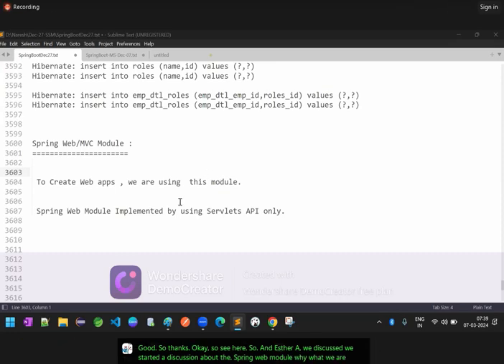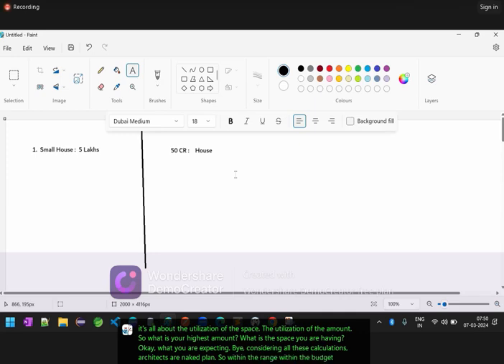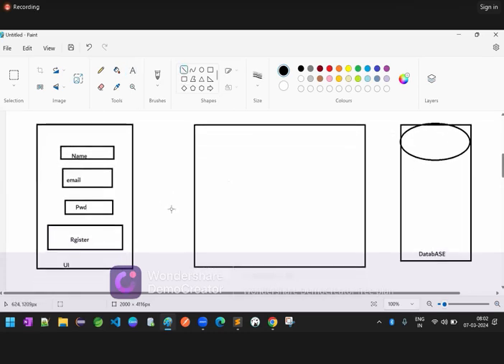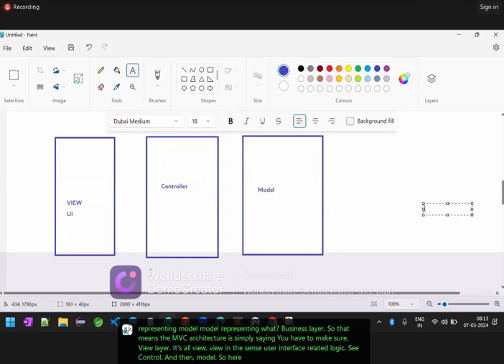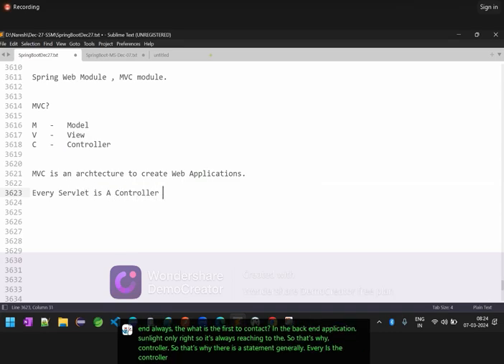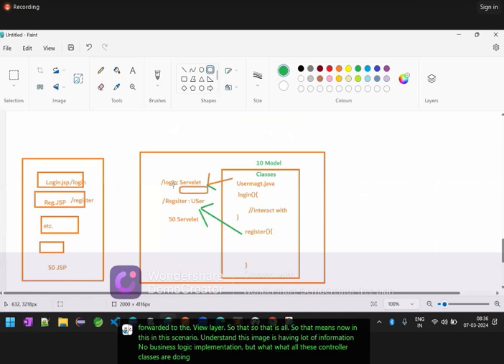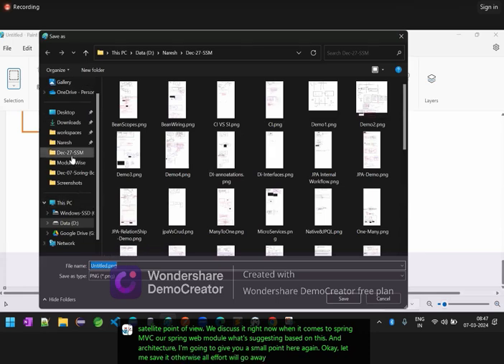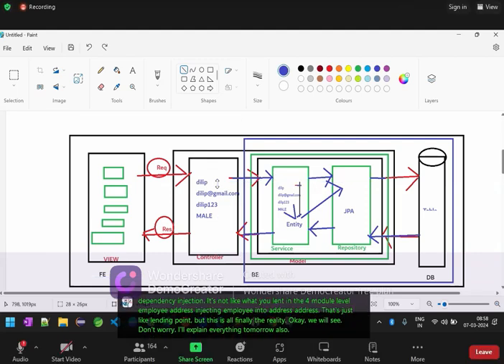March 7, 2024